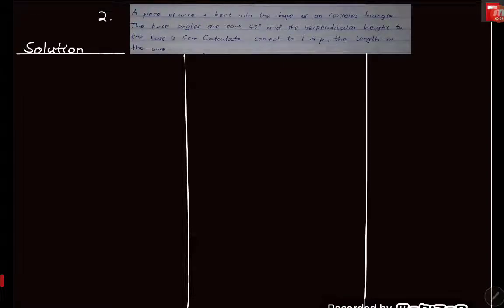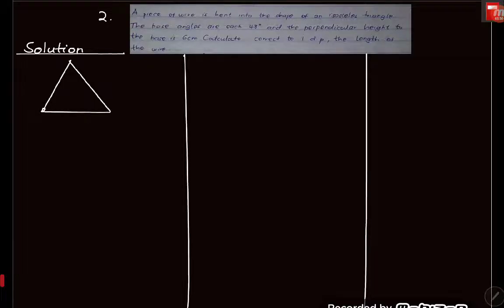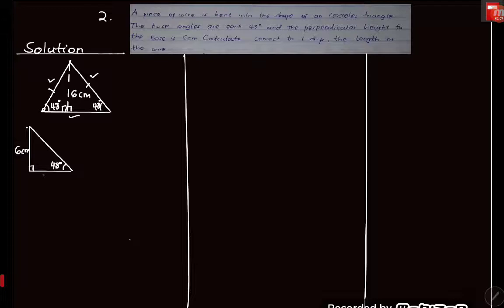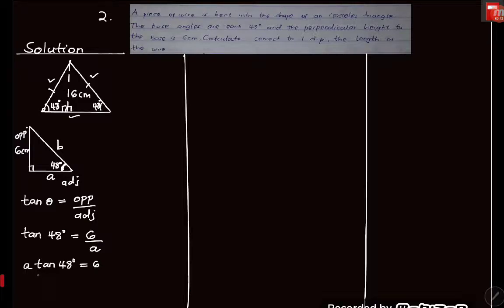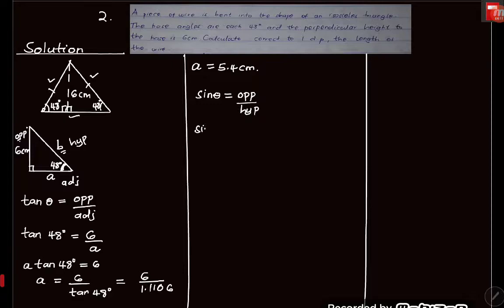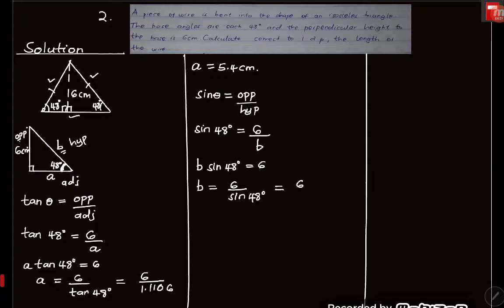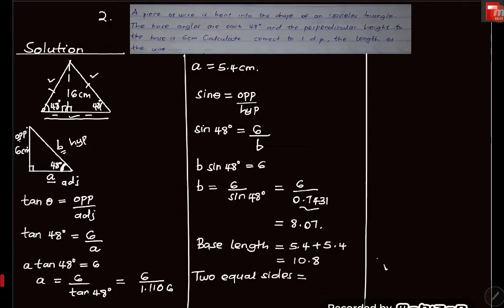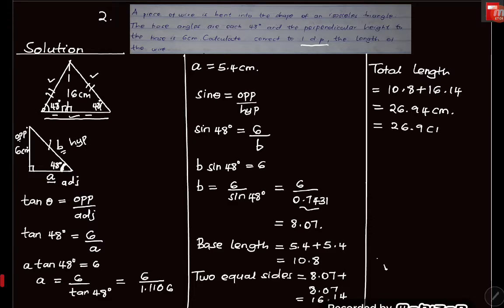KCSE TOPICAL REVISION- MATHS: Trigonometry I Question 1